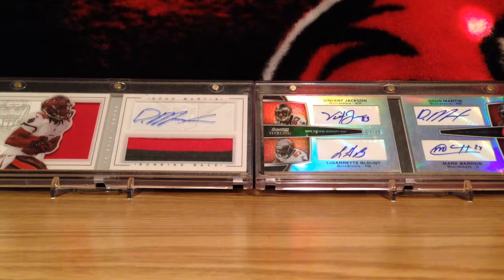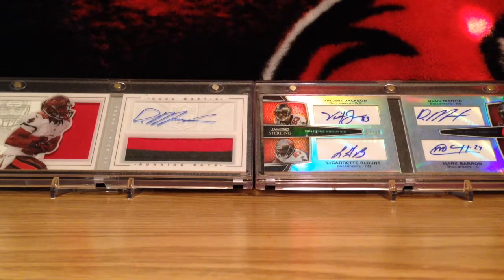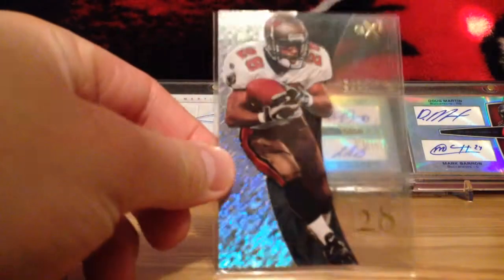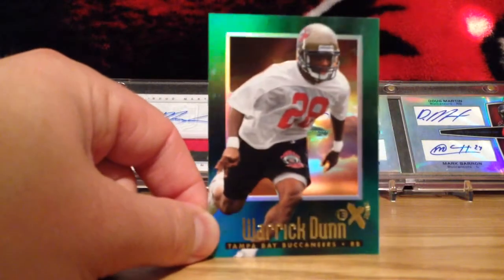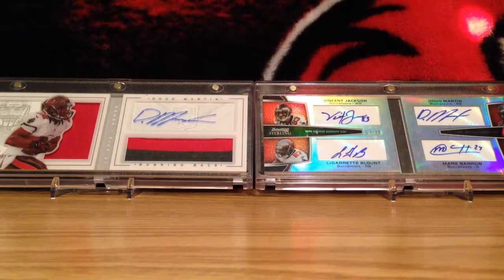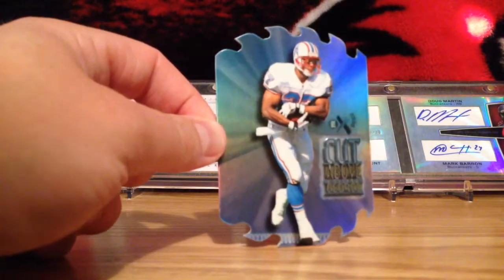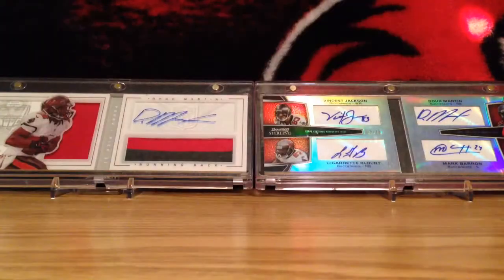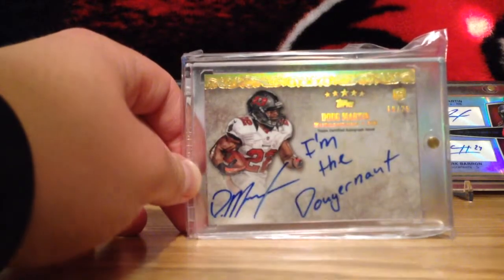RizzoRay'sFan358 contest response!!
Thanks for the contest man!! Check it out if you have time!